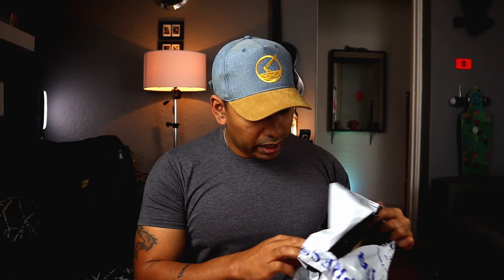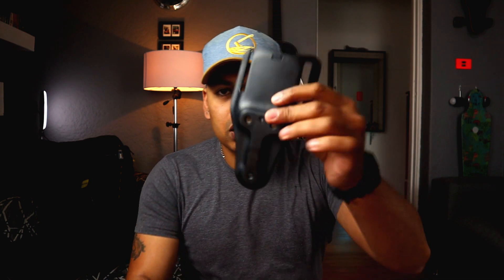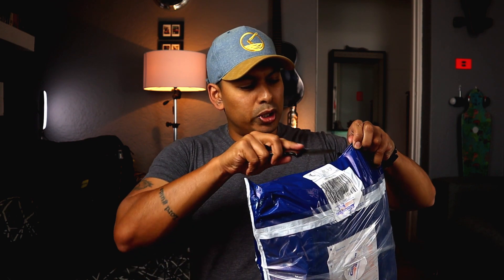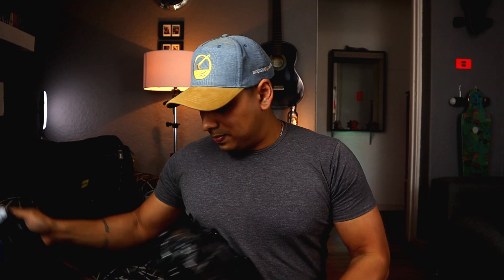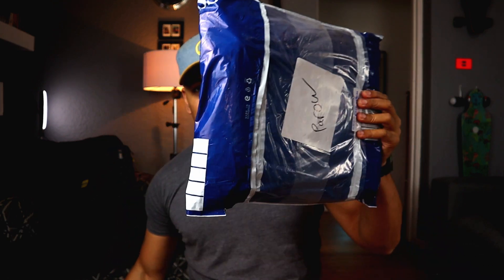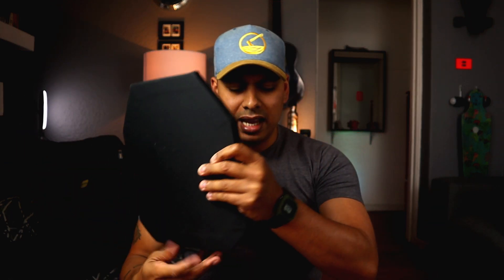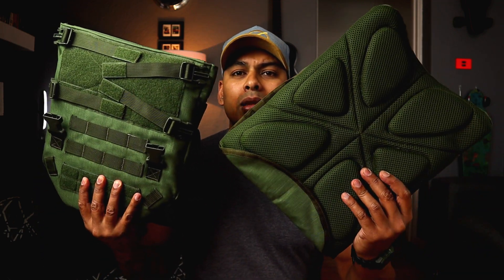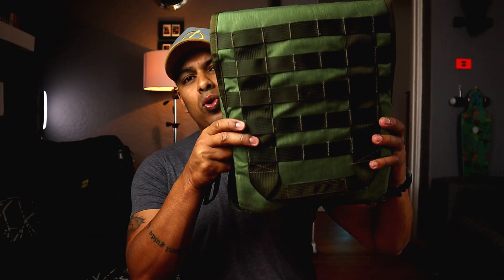EDC gear October mail time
Yep, we are going to have plate carriers on the website and the channel really soon. Massive thanks to the guys at Hunting and Tactical and of course the fine folks over at Global Phalanx.